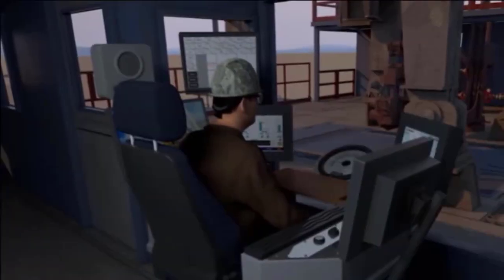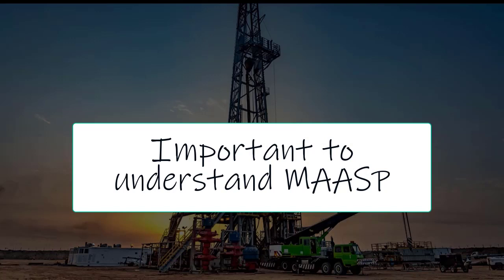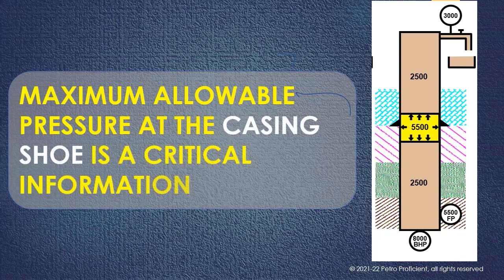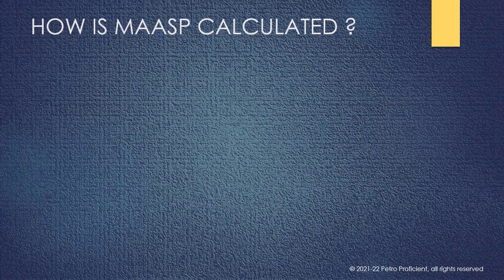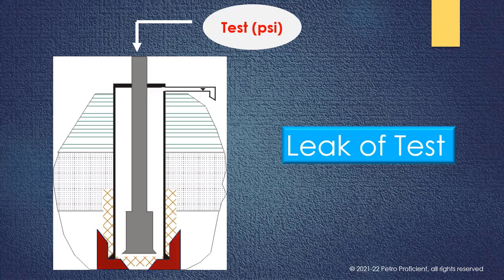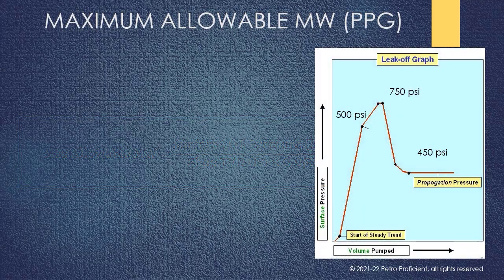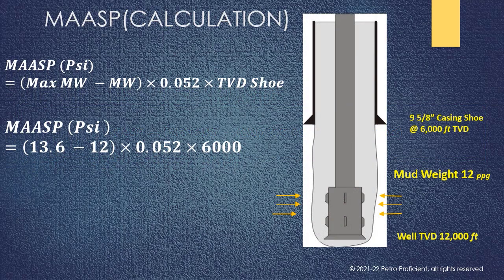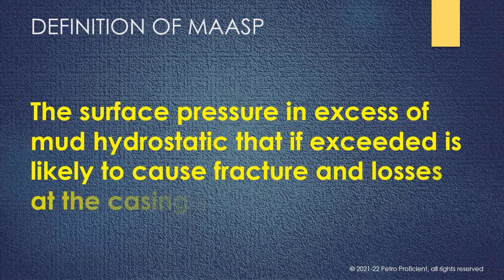Well Control | M A A S P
One of the major responsibilities of a drilling engineer is to prevent kicks, avoid wellbore instability and loss circulations. This is accomplished by managing the drilling process effectively using a number of tools and technique.
It is important for Drilling Engineers and those in Drilling Operations to understand the concept of MAASP as this is of critical importance to ensure safe and successful operations.
The video discusses the concept of MAASP and also provides some example questions and calculations.

Petro proficient links